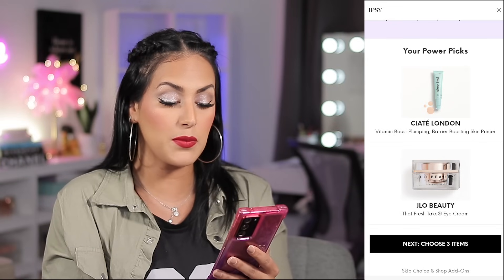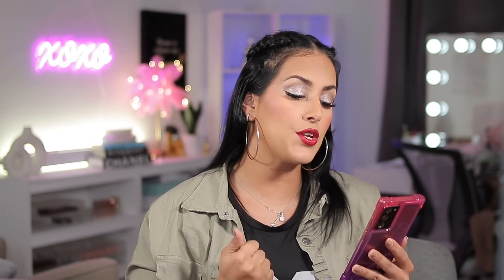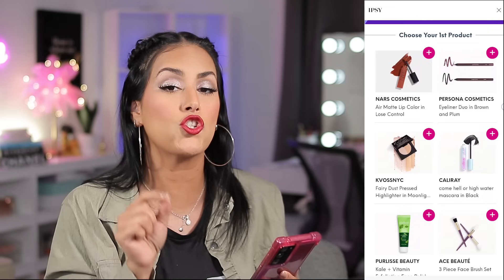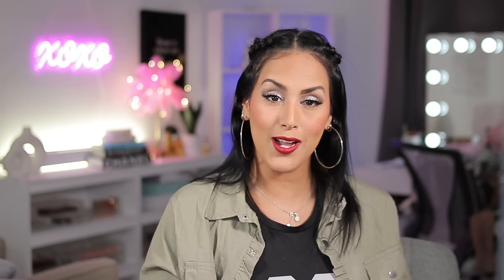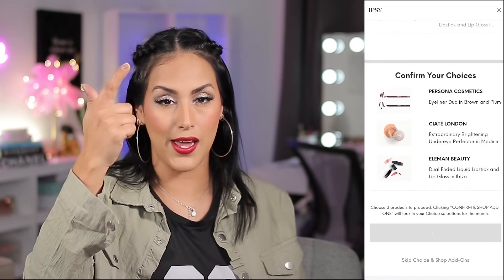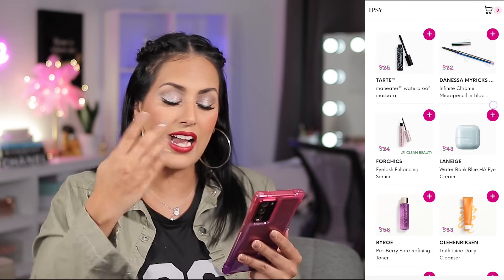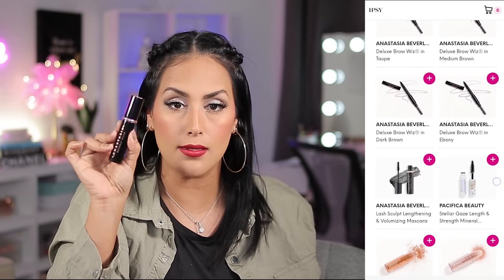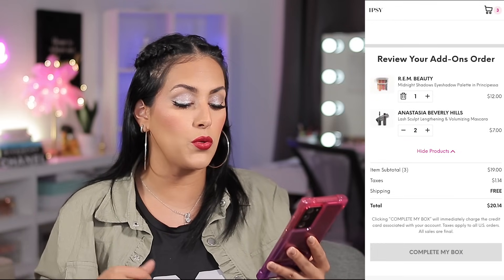INCREASED AGAIN! | IPSY CHOICE DECEMBER 2023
Ipsy increased their prices again! I also shared my december 2023 choice with you guys. What do ya think?

00:00 Introduction
01:31 Power Picks
03:04 Choice 1
04:16 Choice 2
05:49 Choice 3
07:37 Add On's
11:22 The Increase